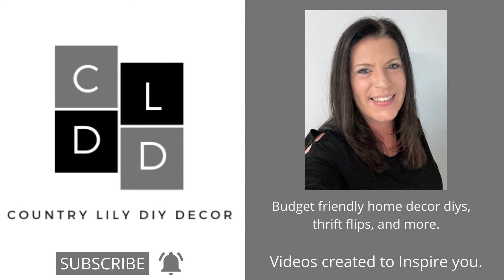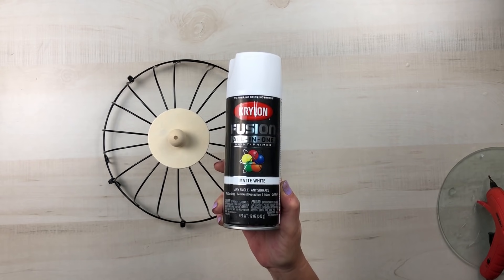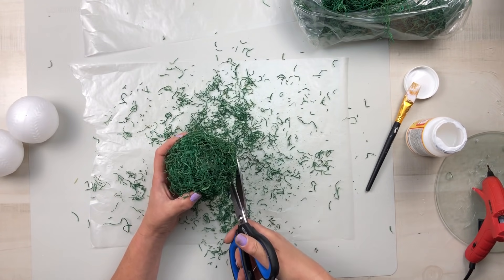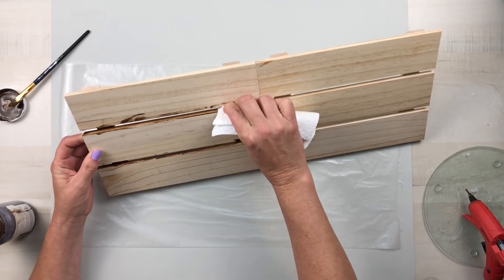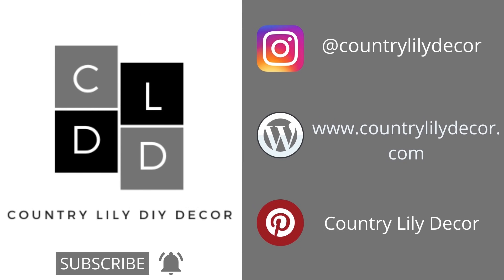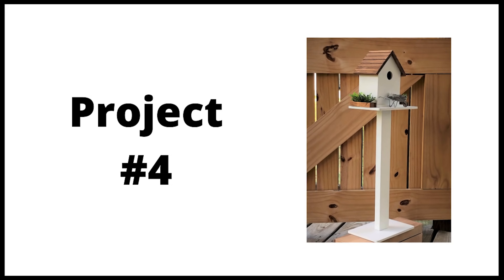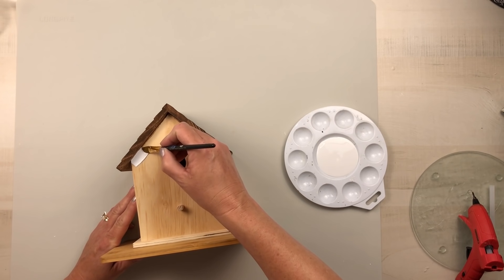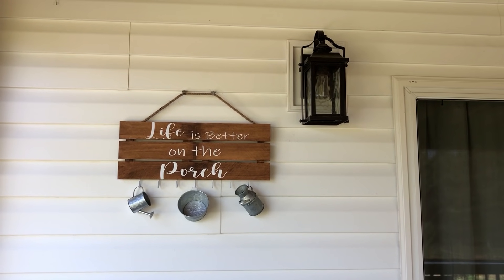Dollar Tree Farmhouse Porch Diys/Dollar Tree Plus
Hi everyone, I have some Farmhouse Porch Diys in todays video made with items from the Dollar Tree Plus! I was so excited to find the Plus section on a recent visit out of town. Today, I am showing you how I transformed these pieces to decorate my covered porch. I hope you enjoy todays video, and are inspired to create something beautiful for your home on a budget.
To my current subscribers, thank you so much, I truly appreciate each and everyone of you. If you are new here and you enjoyed this video, I would love for you to click on the subscribe button and the notification bell so you will be notified the next time I upload a brand new video.

XOXO
Barbara

Fonts used for Life is Better on the Porch Sign :  (Ink Free) for is Better on the   and (Hello Honey) for Life and Porch. Hello Honey can be found on Dafont.com

Font for Welcome to our home:  Cambria